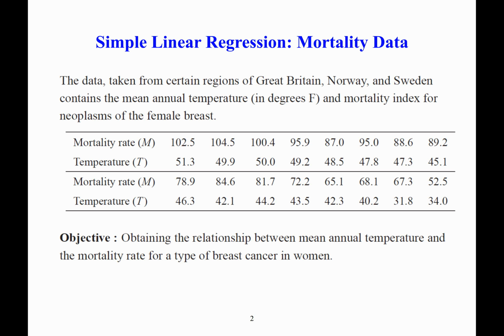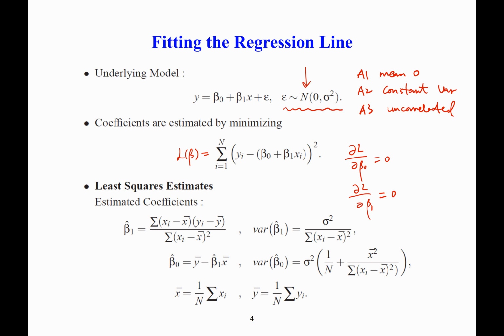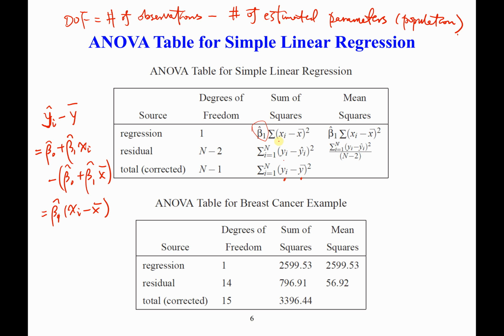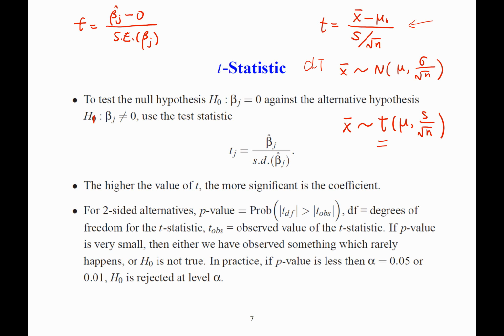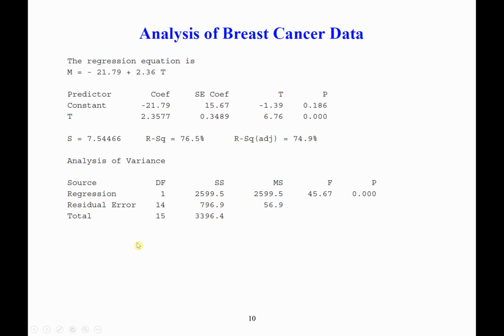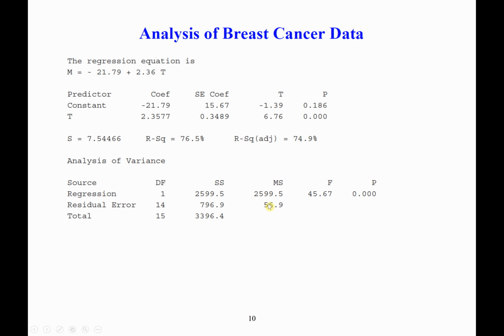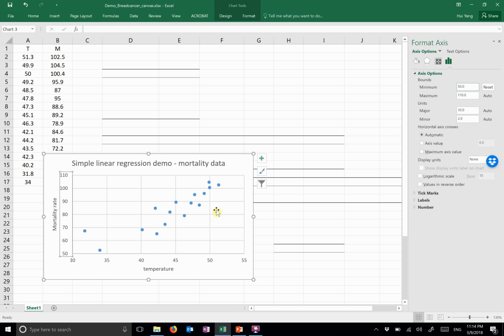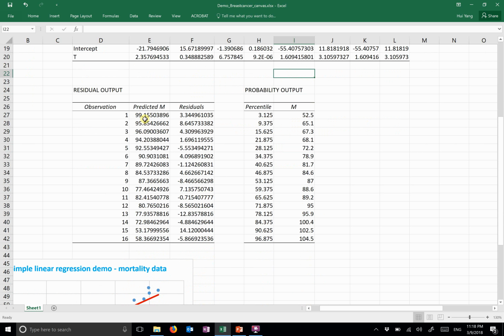Regression 03 - Simple linear regression with an example and an excel demo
Simple linear regression with an example of mortality modeling and excel demo